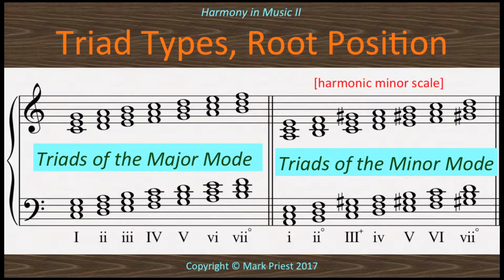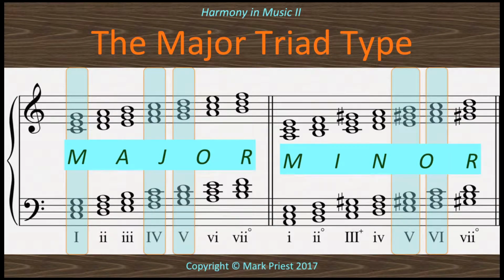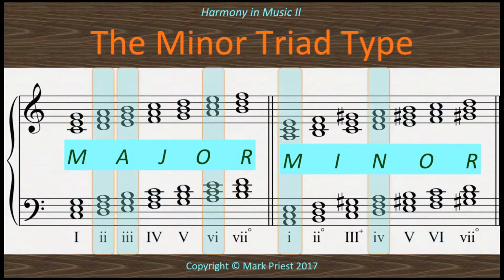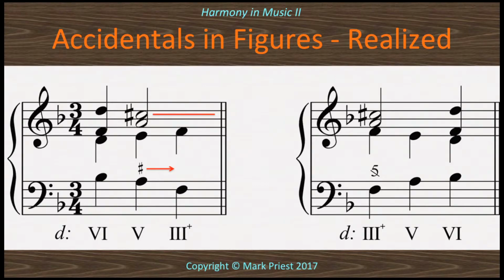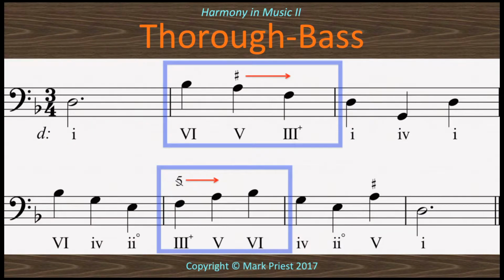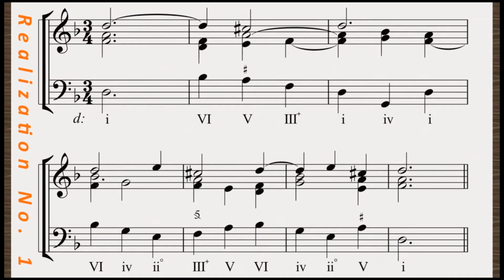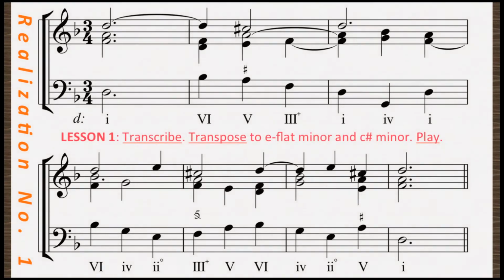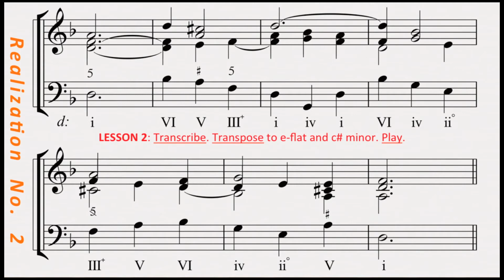Comparison: Major & Minor Mode Triads - Harmony II, 09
DESCRIPTION
The Minor Mode – Part 5: SUMMARY of Root Position Triads; COMPARISON of Major and Minor Modes; Realizations
Triad Types, in Root Position, of The Major Mode and The Minor Mode. Understand this: Whenever we refer to “the minor mode” in this theory course, we usually mean the harmonic minor scale.
The Major Triad Type is rooted on the a) 1st, 4th and 5th degrees of the Major Scale, also b) the 5th and 6th degrees of the (Harmonic) Minor Scale.
The Minor Triad Type is located on the a) 2nd, 3rd and 6th degrees of the Major Scale, also on the b) 1st and 4th degrees of the Minor Scale.
The Diminished Triad Type is situated on the a) 7th degree of the Major Scale, also b) the 2nd and 7th degrees of the Minor Scale.
The Augmented Triad Type is found on the 3rd degree of the Minor Scale only. Now, it bears repeating: Whenever we refer to “the minor mode” in this theory course, we mean the harmonic minor scale, unless otherwise stated.
On the left, there is a VI-V-III+ progression in minor, and on the right, the reverse: III+-V-VI. Does it seem to you that the figured bass is missing a couple of accidentals, at the arrow points? (...)

CREDITS
Some of the material and exercises in these presentations were adapted from the excellent Manual of Harmony by Salomon Jadassohn, Third Edition, a Public Domain textbook, translated in 1884 by Paul Torek and H. B. Pasmore, and published Breitkopf and Härtel: New York, 1890. The same author's Elementary Principles of Harmony was also consulted. Though we have somewhat modified the order of presentation, updated the language, and supplemented with much additional information. See Links below to download an archived copy of both texts. Last we checked, downloads of these century-old instruction manuals are free and legal in most countries, and worth reading.
Minor Mode: See pp. 43-46 of Dr. Salomon Jadassohn’s Elementary Principles of Harmony for School and Self-Instruction. Breitkopf and Hartel, 1895. A Public Domain work.
________. Manual of Harmony, pp. 37-39. Breitkopf and Hartel, 1890. A Public Domain work.
Internet Archive Link – must copy url and paste into browser – to download [Elementary Principles]
Internet Archive Link – must copy url and paste into browser – to download [Harmony]
IMAGE CREDIT –

Follow Mark Priest on Twitter: @PriMarkMus